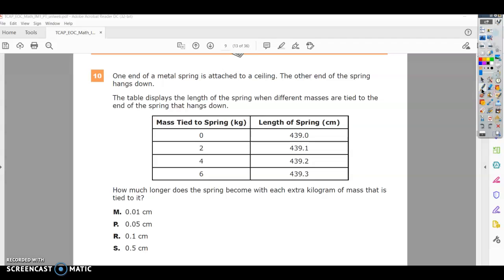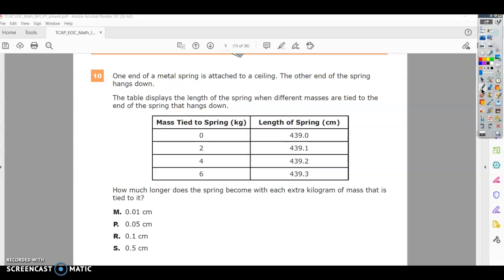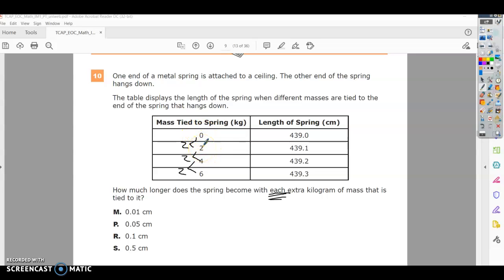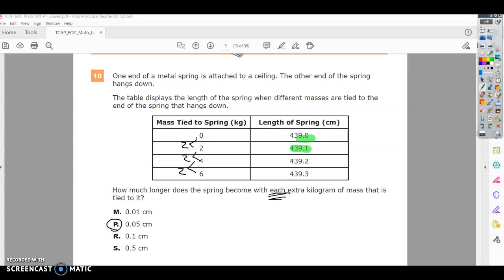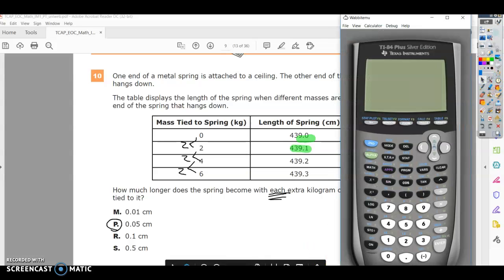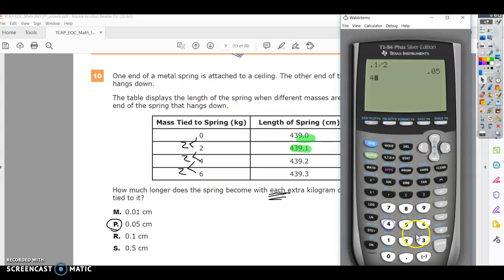M1_EOC_PT_2019/2020_#10